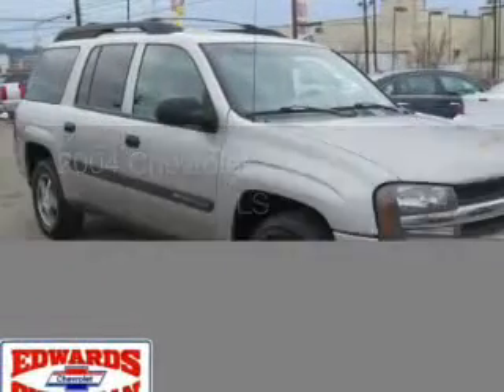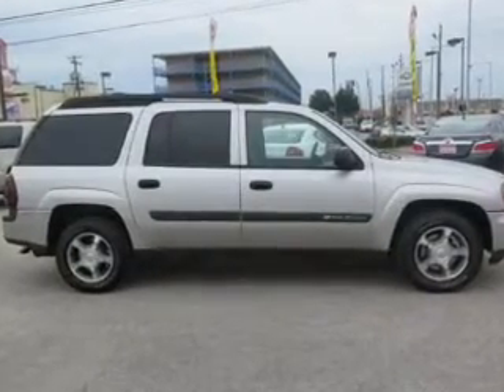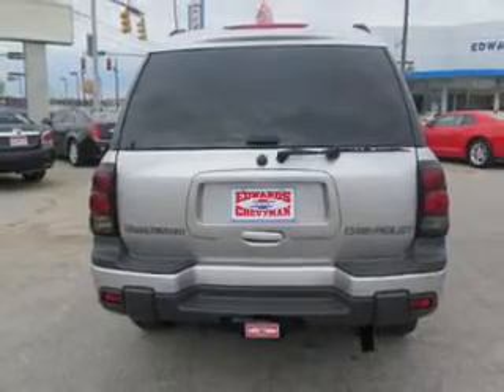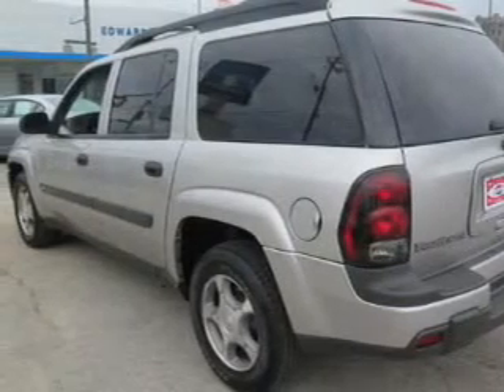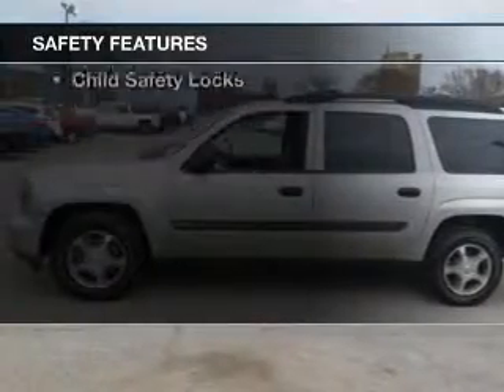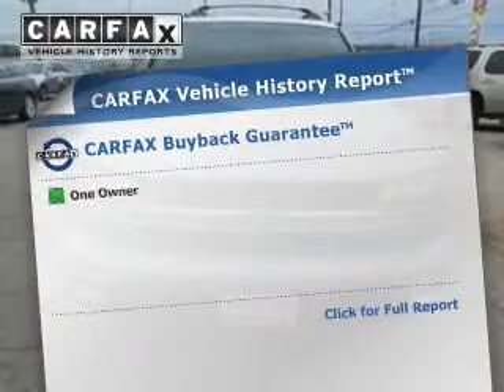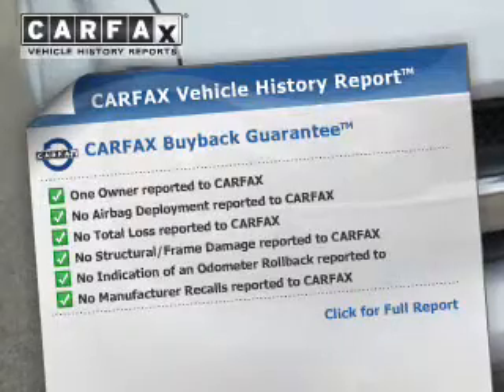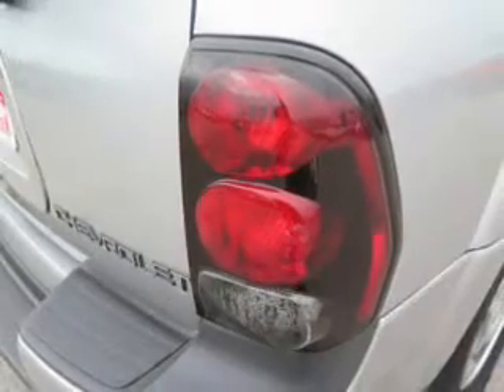2004 Chevrolet TrailBlazer EXT - Birmingham AL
Year: 2004
Make: Chevrolet
Model: TrailBlazer EXT
Trim: LS
Engine: 4.2 liter inline 6 cylinder 24 valve
Transmission: 4-Speed Automatic
Color: Gray
Mileage: 186467
Address:
1400 Third Ave. North